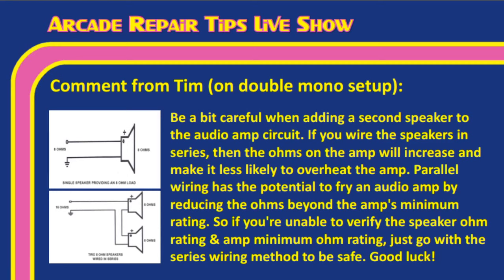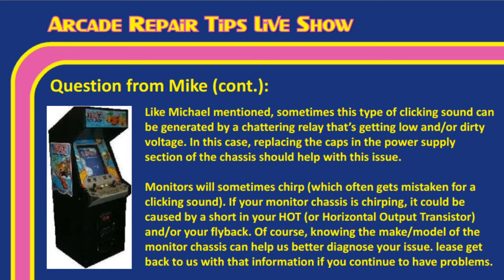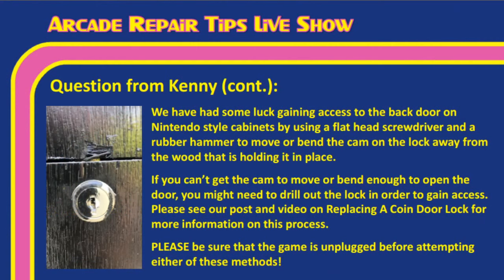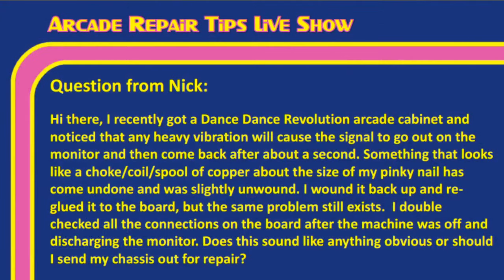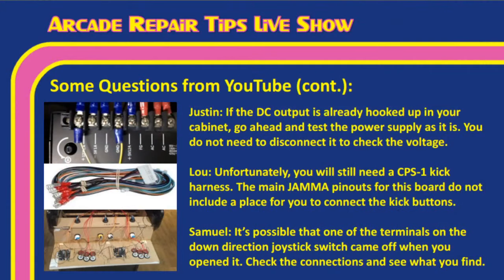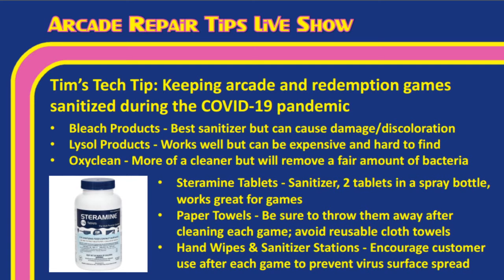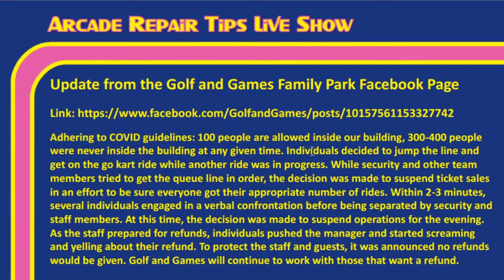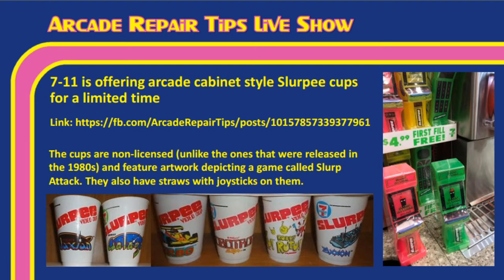Arcade Repair Tips - Live Show - Episode 42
Welcome to the Arcade Repair Tips Live Show! In this episode, Tim Peterson and Jonathan Leung will discuss arcade repair, restoration, news, and more!

Show Links:
Ground Terminal Distribution Blocks (Amazon.com)

Hundreds of teens go on chaotic rampage at Memphis putt-putt center (New York Post)

A new Chuck E. Cheese children’s ride but no one to ride it (Washington Post)

G4 Teases a Return in Some Form - New teaser trailer airs during Comic-Con@Home (IGN)

7-11 is offering arcade cabinet style Slurpee cups for a limited time

After Show Links:
Wanna start investing? It's free and you'll get a free stock!

Want some free advertising for your YouTube channel? We're looking for people to submit short videos (10 minutes or less) about arcade related topics. If we like it, we'll use it during one of our Live Show episodes! Make sure you put a plug in for your channel so people will know where to find you. We look forward to seeing your submissions!